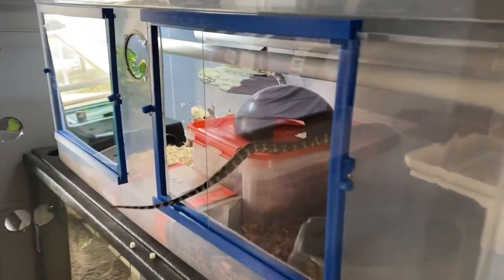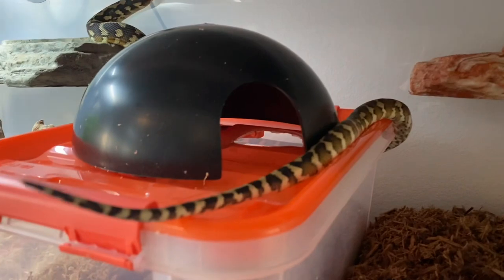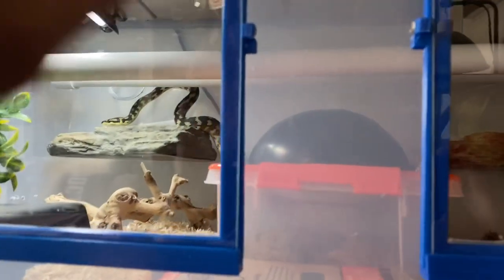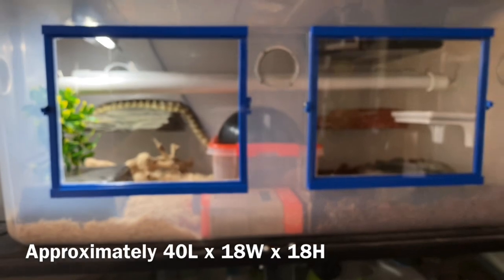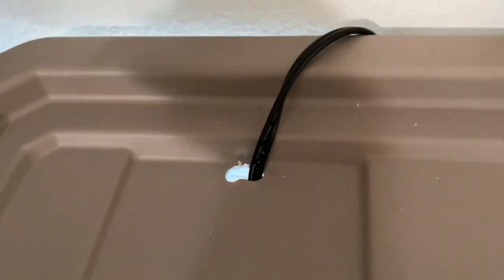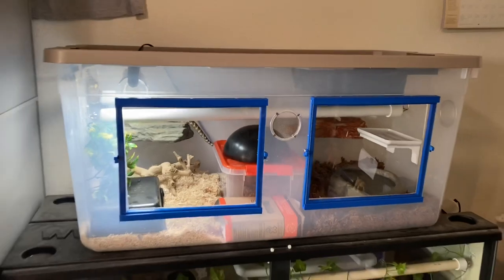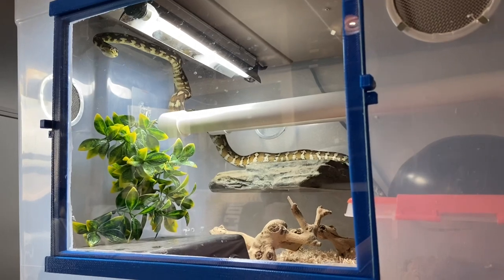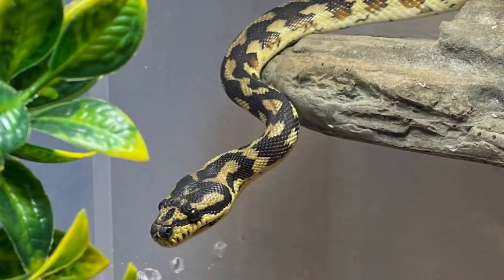DIY Enclosure Test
Adhesive Hooks Kitchen Wall Hooks- 24 Packs Heavy Duty 13.2lb(Max) Nail Free Sticky Hangers with Stainless Hooks Reusable Utility Towel Bath Ceiling Hooks (Adhesive Hooks)

2.5" Round Open Screen Vent - tab Style - Mill - Pkg of 4

MagNaturals Rock Ledge